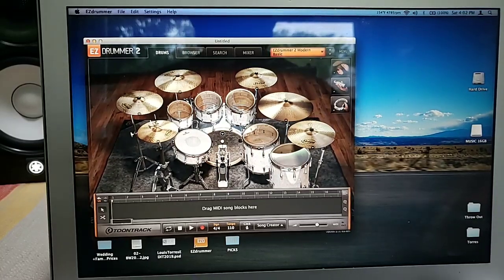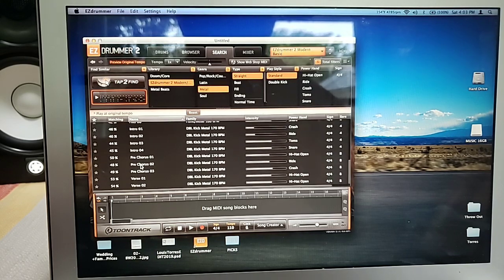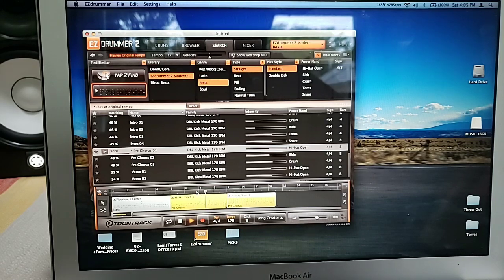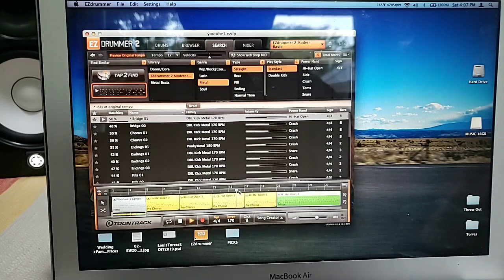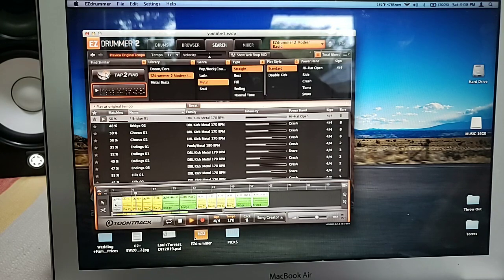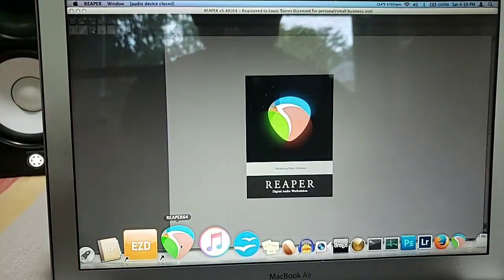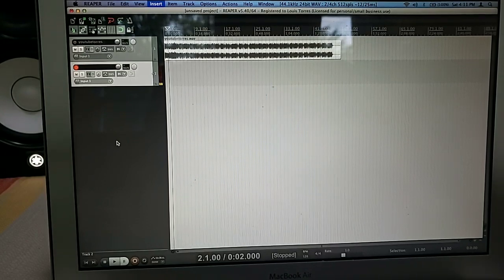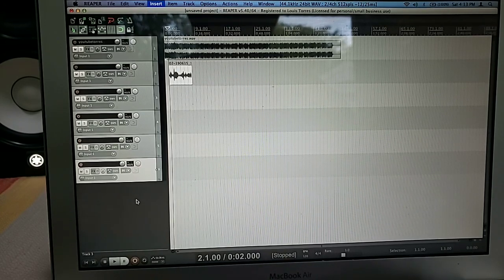How to use EZDrummer 2 + Reaper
How to use EZDrummer 2 + Reaper - Step by Step on the easiest way to write a few drum sections, save and use the drum track in Reaper!